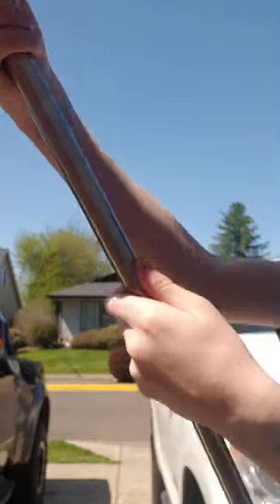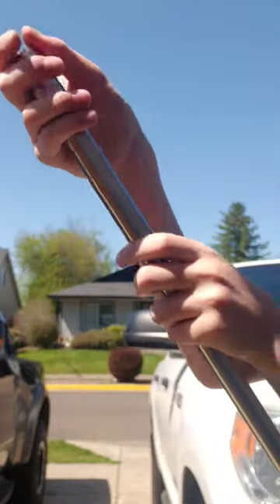How to fix your pocket staff if it unwraps